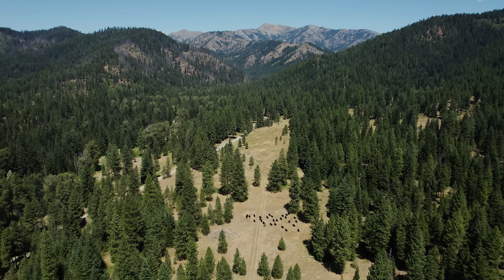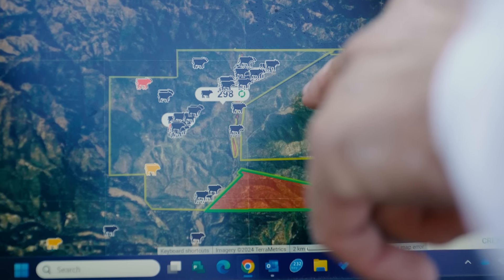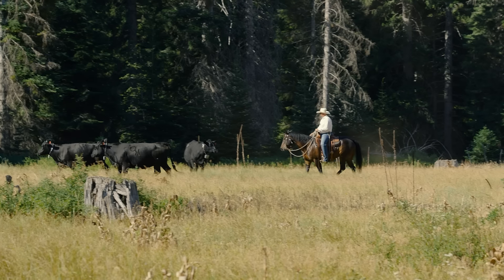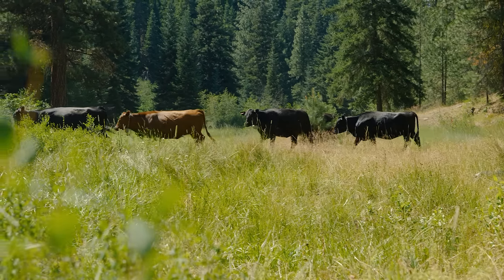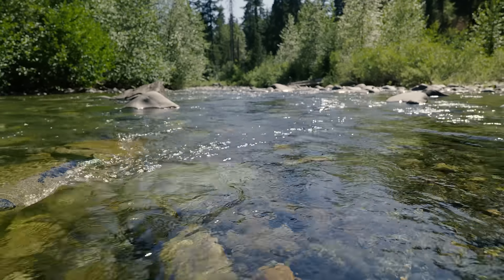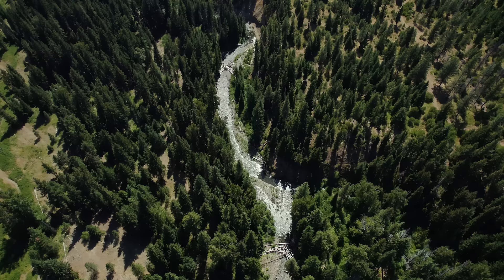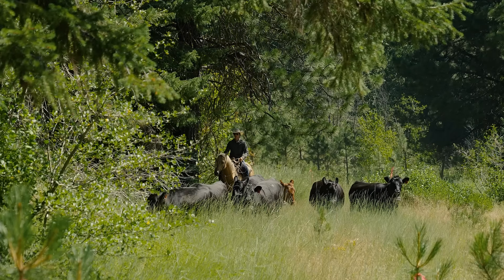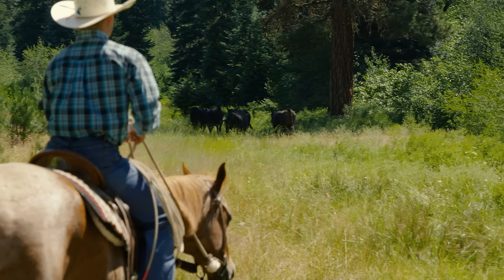Protecting Habitats | Technology & Tradition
Learn more about how ranchers like Kyler Vance are using technology like virtual fencing to maintain habitats and protect waterways at our